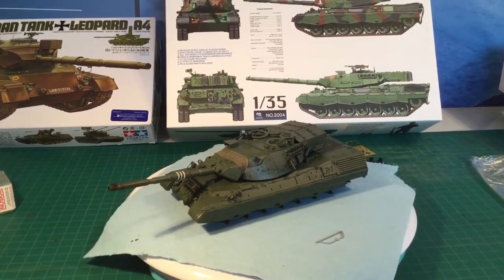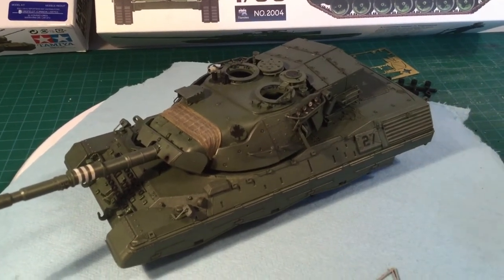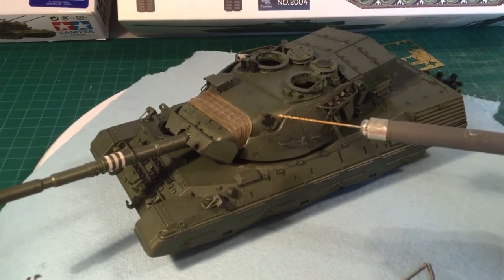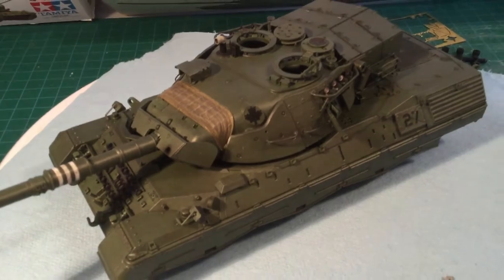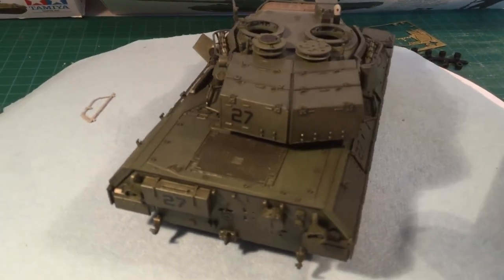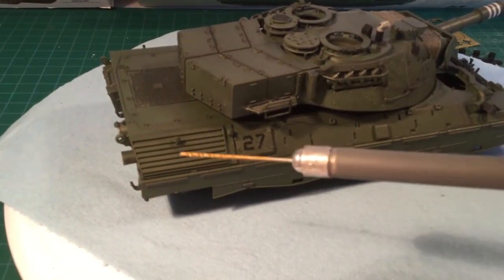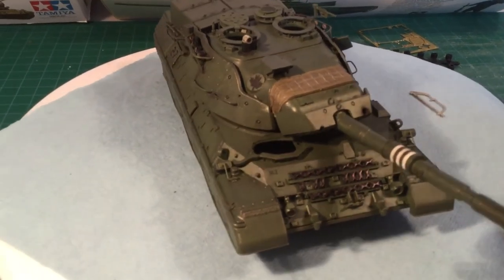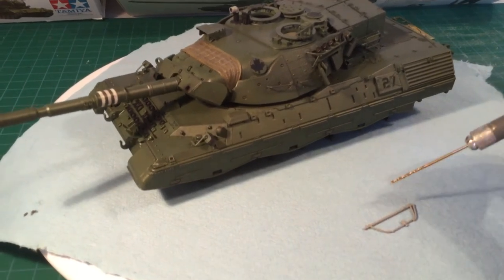1/35 TAKOM LEOPARD 1A5/C2 TANK BUILD PART 6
This video is Part 6 of the Takom 1/35 Lepard C2 Build. In this video we talk about the progress since Part 5.